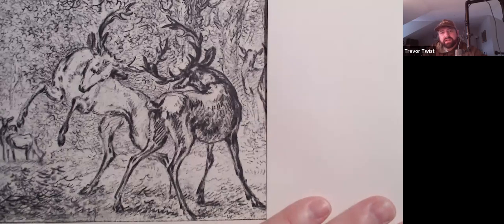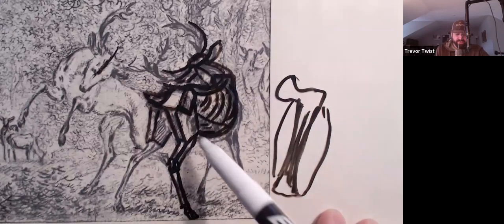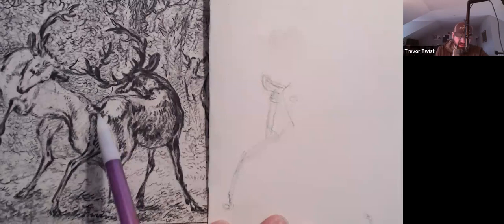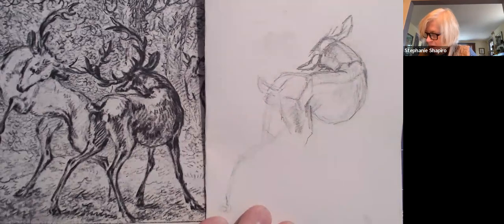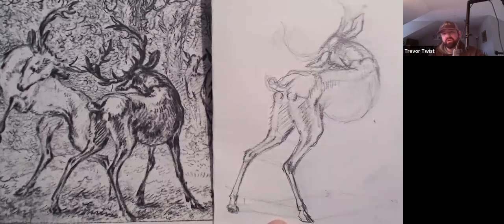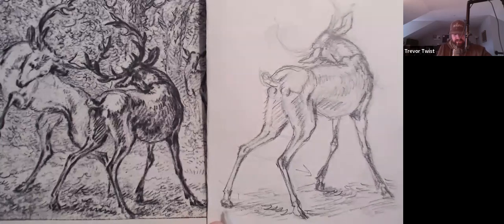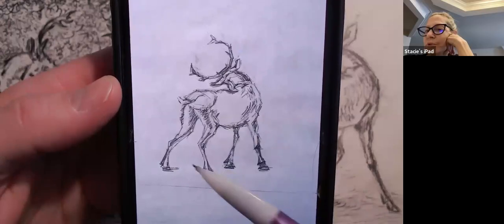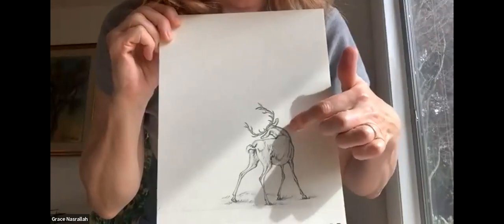MSFA: Defiant Buck - adult 02/17/2022